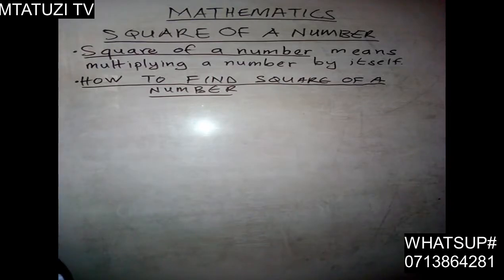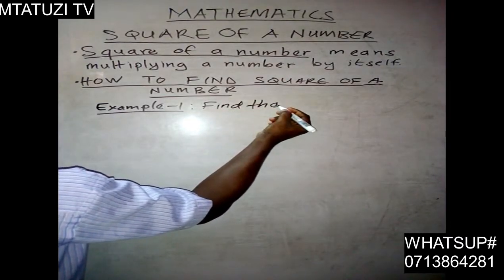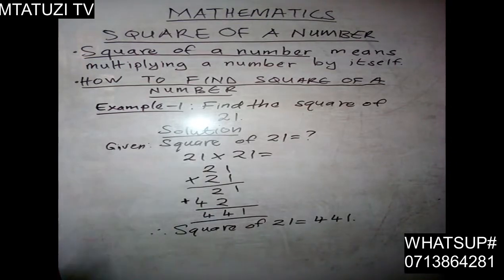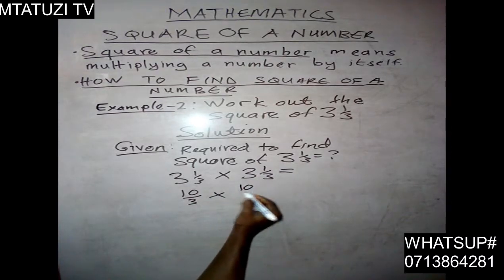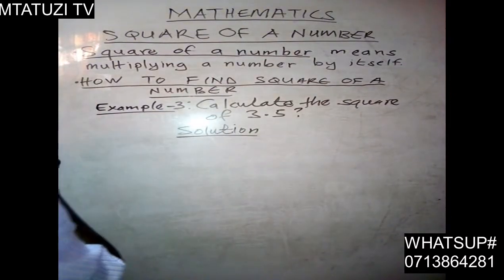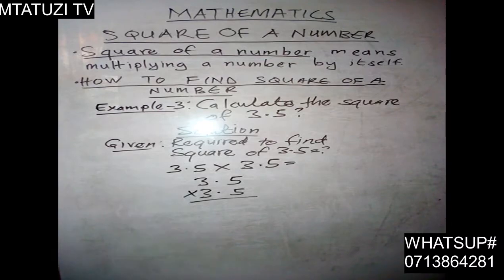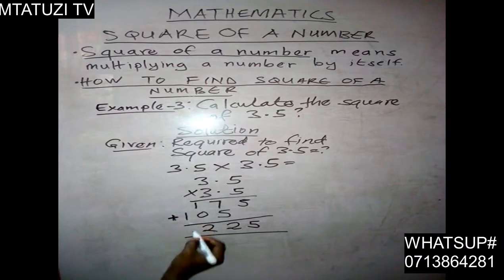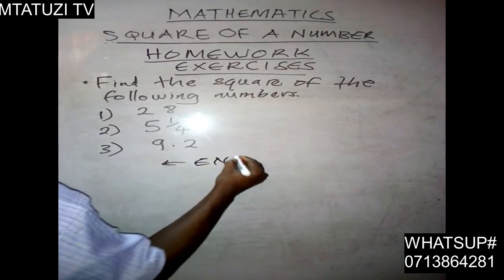MATHEMATICS: CALCULATING SQUARE OF NUMBER (EXAMPLES AND HOMEWORK EXERCISES)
MATHEMATICS IS A SUBJECT WHICH MAKES A PERSON TO HAVE A HIGH REASONING SKILLS AND THINKING CAPACITY.